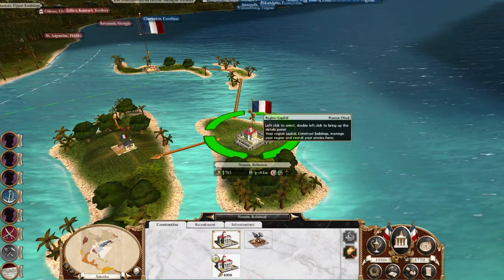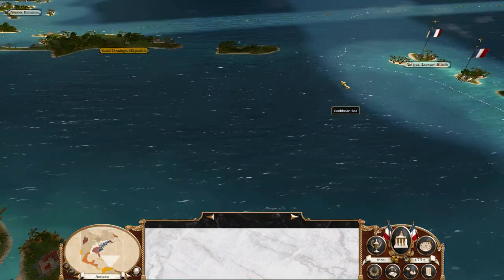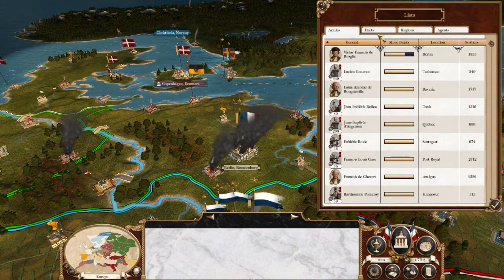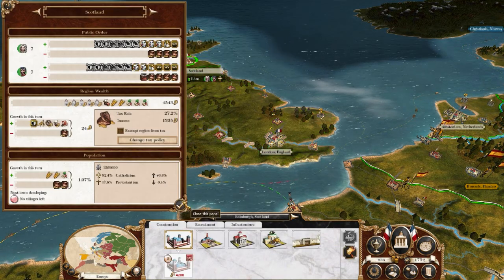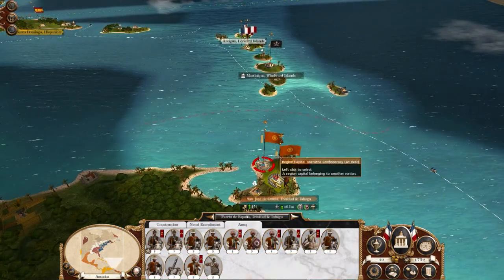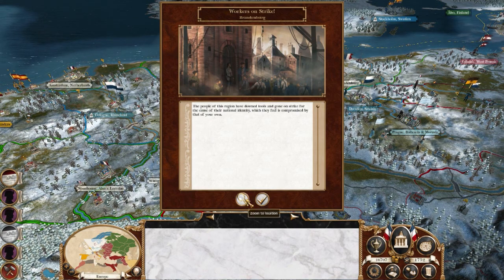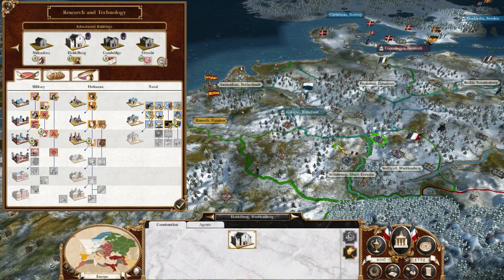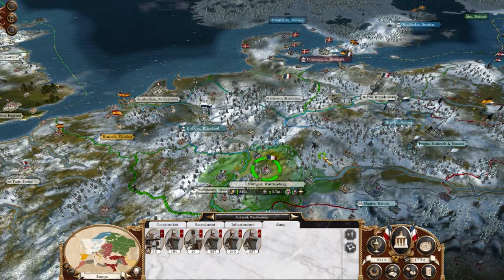Empire: Total War The French Campaign Episode 81